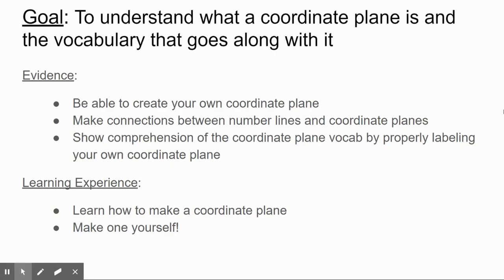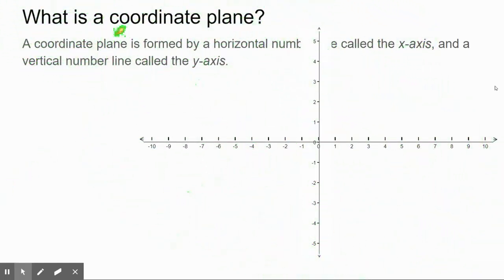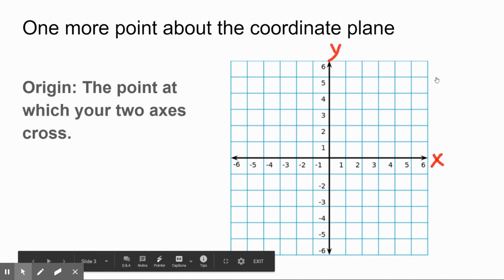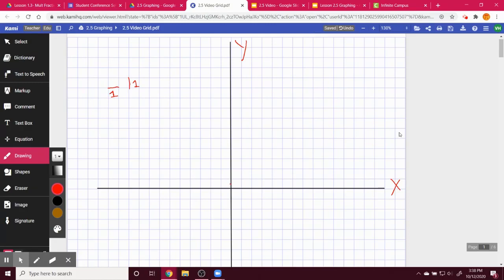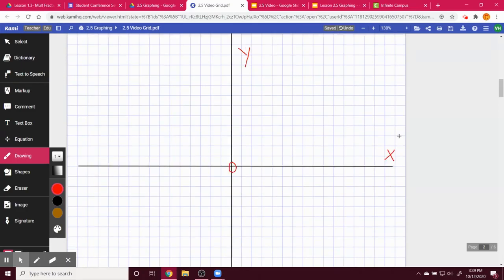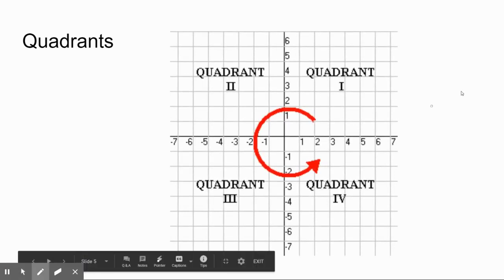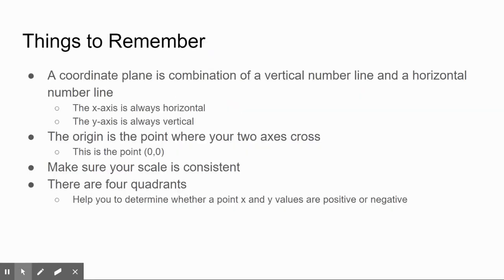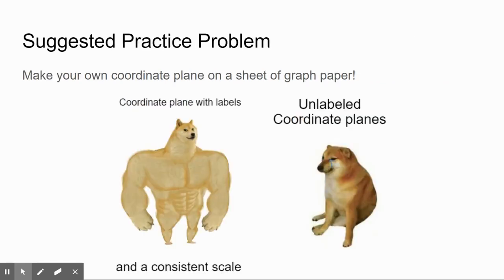Lesson 2.5 Coordinate Planes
This is now the 3rd time I've tried uploading this video. Hopefully it is the correct one.

In this video, you will learn how to plot a point on a coordinate plane. As a bonus, we are also going to going to talk about reflecting points across an axis. Thank you Mr. H for being so generous!